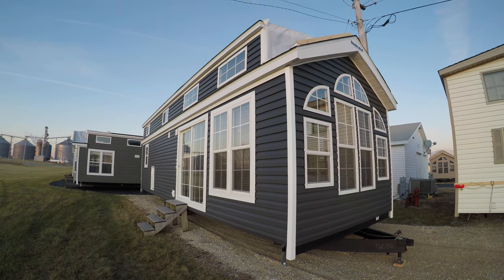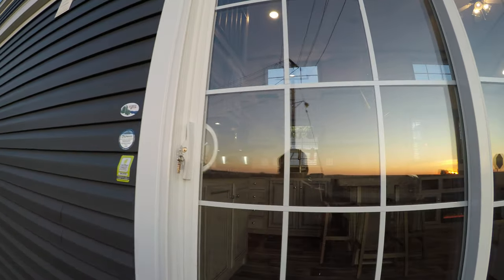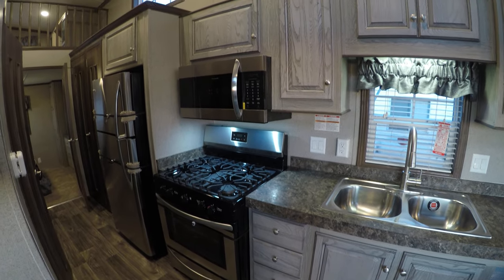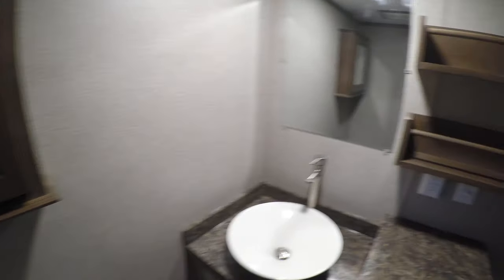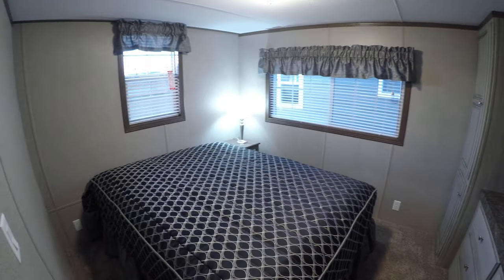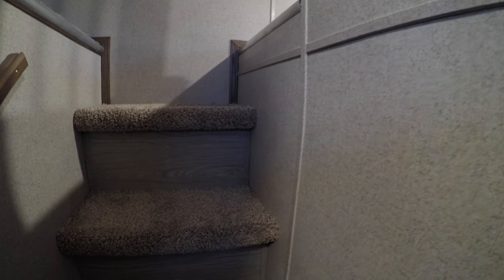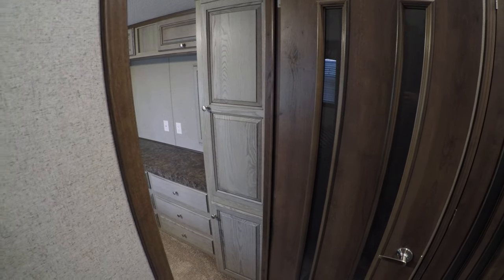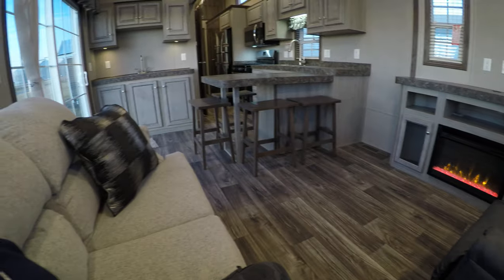New Quailridge 39FLSK Luxury Park Model RV by Forest River Inc (Tiny house on Steroids)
One of the best Park Model Floorplans out there! Video courtesy of Kelly Hicks RV Sales.